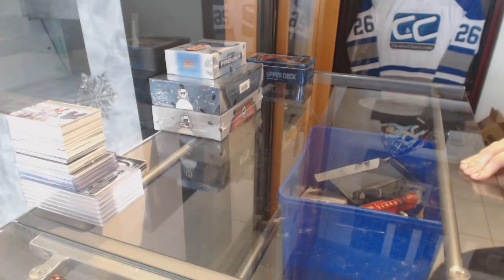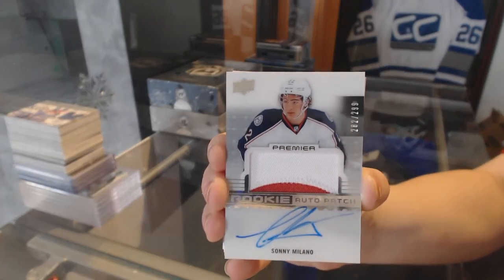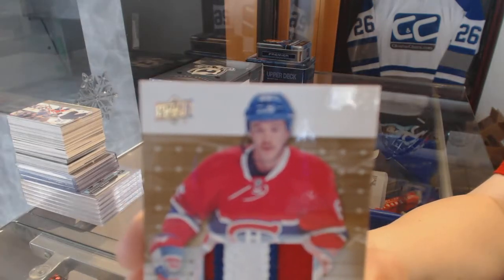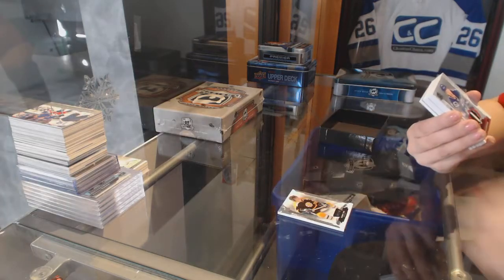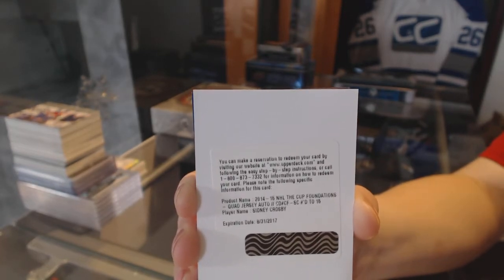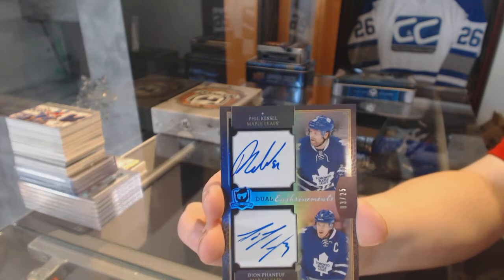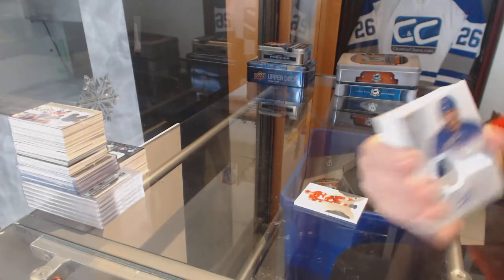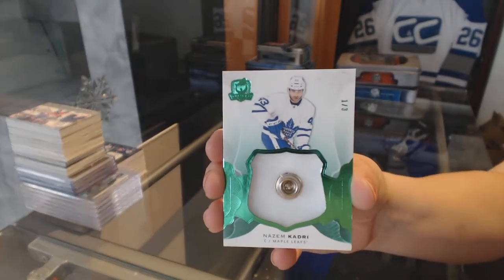C&C #8111 - SATURDAY SPECIAL MIX W/CUP & Premier/Black + HUGE GB CREDIT! PART 2